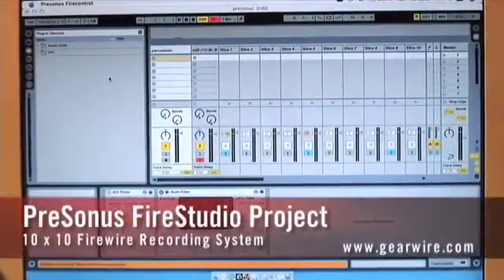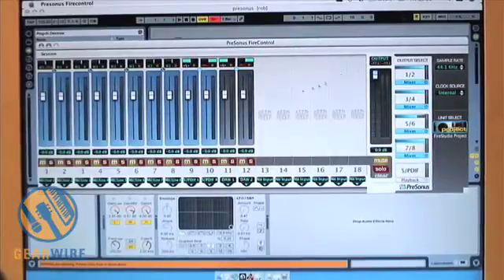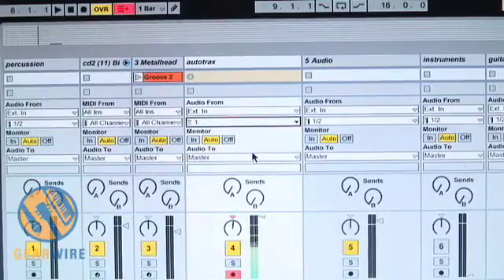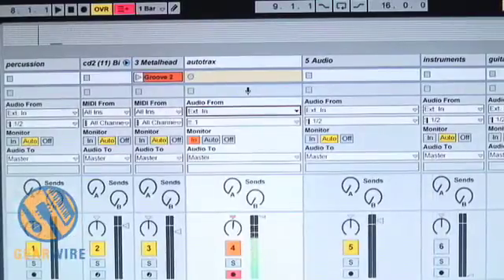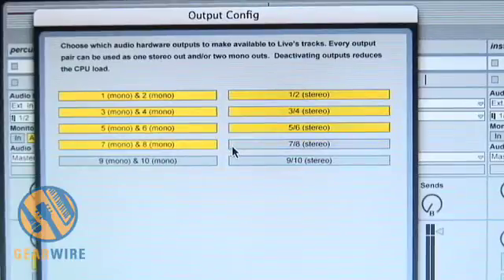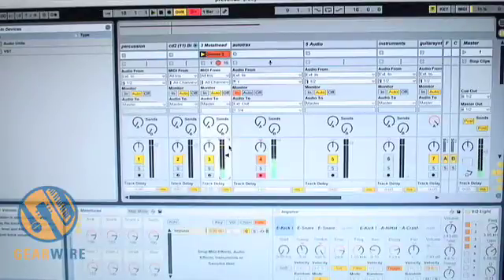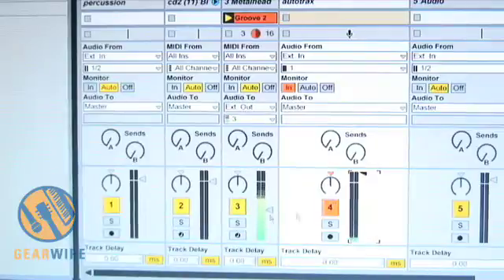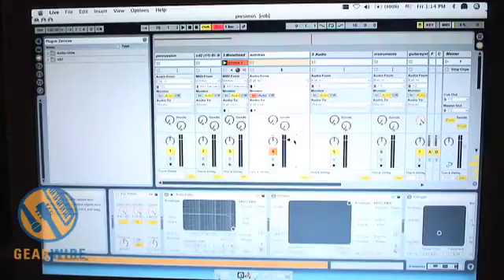PreSonus FireStudio Project: Interfaces 102 With Bill Holland's Face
Bill Holland is back with the PreSonus FireStudio Project, and now that he's got the interface set up and ready to interact with Ableton Live, Bill tackles the software side of things. Bill shows us the ins and outs of the mixer and provides several input and output options when firing up a track.

You can check out the predecessor to this video here.